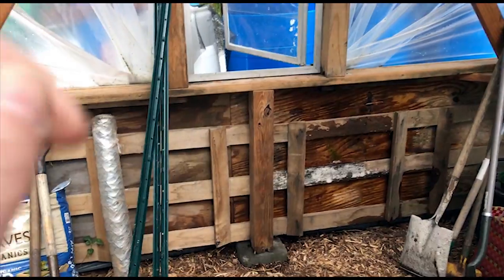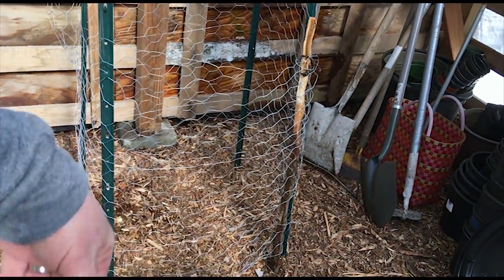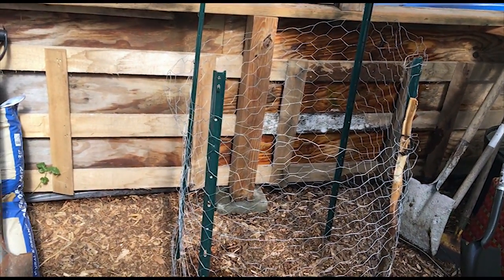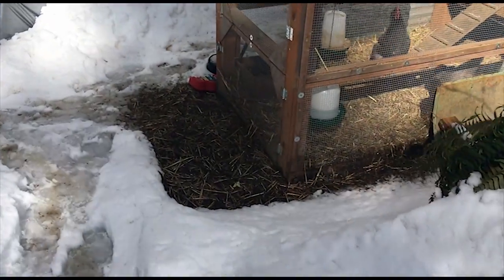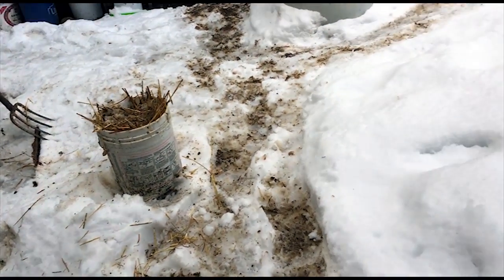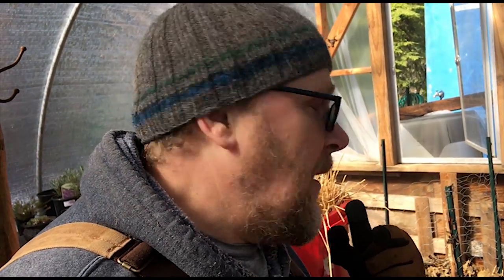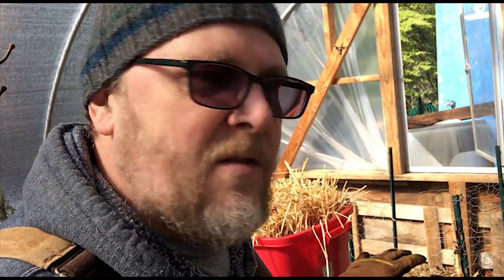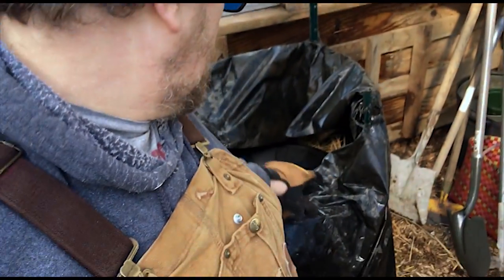Can We Heat Our Greenhouse With Compost?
Can We Heat Our Greenhouse With Compost? Episode 100

Trying to heat our off grid greenhouse with compost. Our temperatures are still dipping into the 30's and 40's at night so we want to create a little heat if we can.

Music by Jay Held. Special thanks to:  Jeremy Lawson (lead guitar) and Jason Hershey (violin)

Amazon Wish List

Almost Homestead C/O Soderland
1838 S 265th PL Des Moines, WA 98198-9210

Almost Homestead refers to our unconventional approach to homesteading on three separate small properties and working with what we have. It also refers to the fact that this is not our ideal Homestead situation but almost. In the future we hope to purchase another Homestead with more land. For now, we continue to live, learn, and build on our investment. Our goal is to share our journey and inspire others that might be thinking about living a more self sustainable lifestyle. Follow along as we build, repair, reuse, scrounge for materials, plant, forage, explore, eat, drink, and share what we are doing to make this dream a reality.